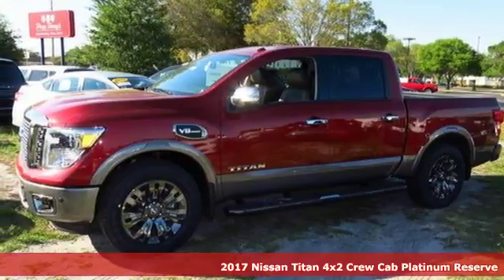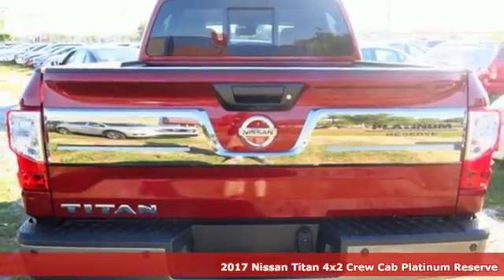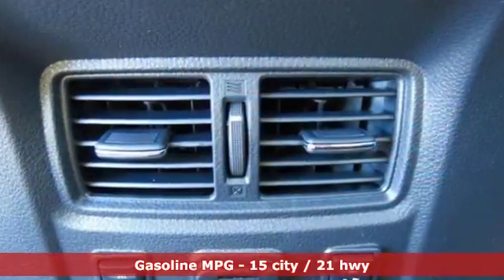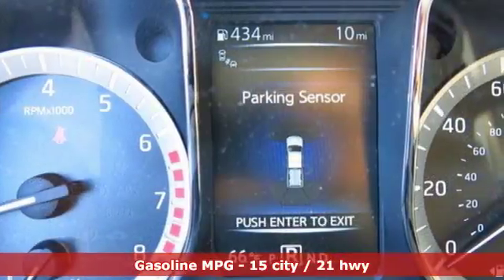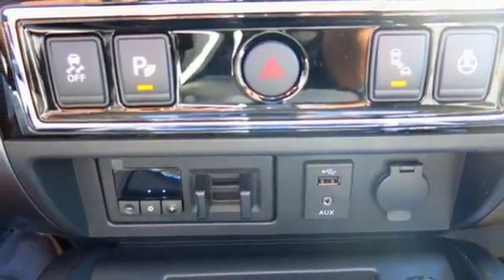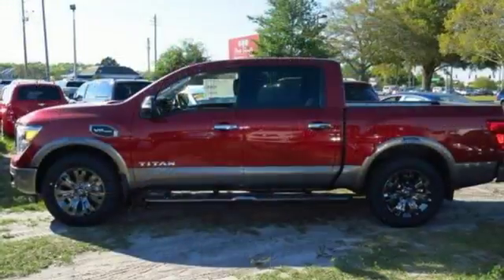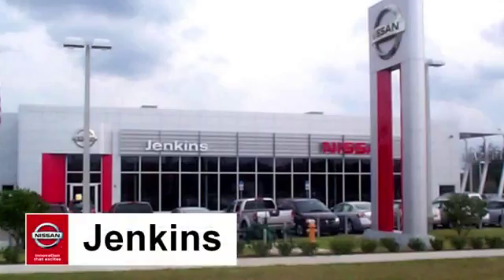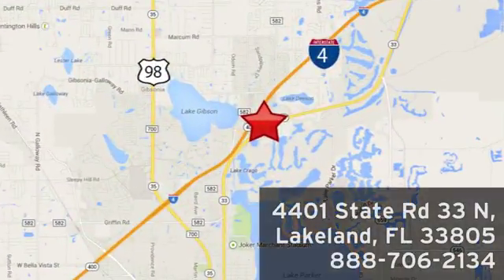New 2017 Nissan Titan Lakeland FL Tampa, FL 17T155 - SOLD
Year: 2017
Make: Nissan
Model: Titan
Trim: 4x2 Crew Cab Platinum Reserve
Engine: 5.6 L 8 Cyl. Cyl.
Color: Cayenne Red
Stock #: 17T155
VIN: 1N6AA1E67HN521376
*Navigation* *Bluetooth* This 2017 Nissan Titan Platinum Reserve is Cayenne Red. This Nissan Titan Platinum Reserve comes with great features including: Navigation System, Bluetooth, Leather Seats, Satellite Radio, Parking Sensors, Rain Sensing Wipers, Bed Liner, Keyless Entry, Running Boards, and Tire Pressure Monitors . Buy with confidence knowing Jenkins Nissan has been exceeding customer expectations for many years and will always provide customers with a great value! NEW NISSAN SAVINGS - Must Finance with NMAC. Online pricing includes all Nissan Rebates and up to $1,000 Owner Communication Incentive. Online discounts apply to retail purchase. Vehicles must be in stock. LEASES may vary. OUT OF STATE pricing may vary due to rebate variances. Sales Tax Title License Fee Registration Fee Finance Charges and $899 Dealer Fee are additional to the advertised price. We make every effort to have accurate pricing but occasionally mistakes occur. Please call if you have any questions. Current pricing Valid through 12.01.17

Address:
401 State Rd 33 N